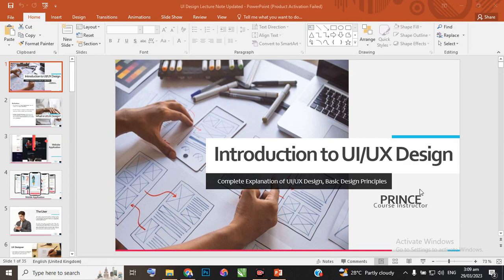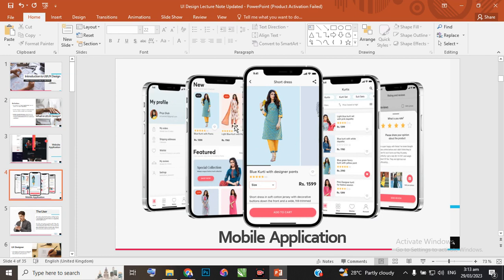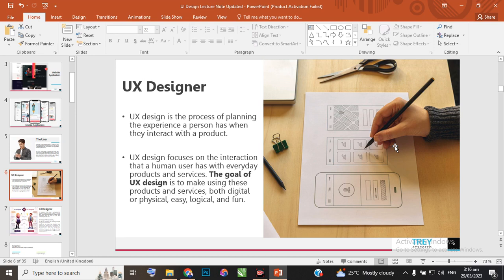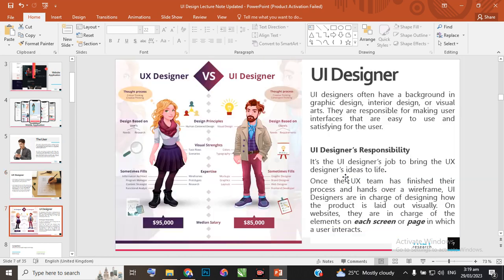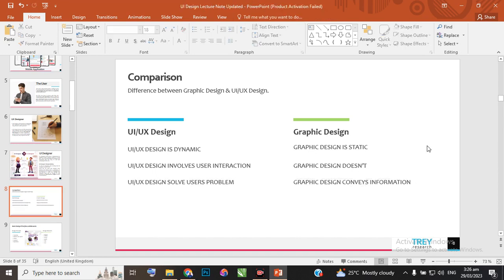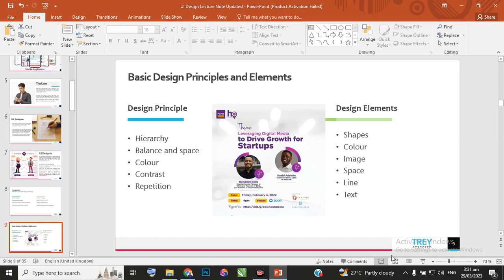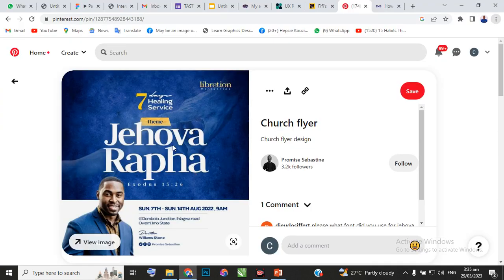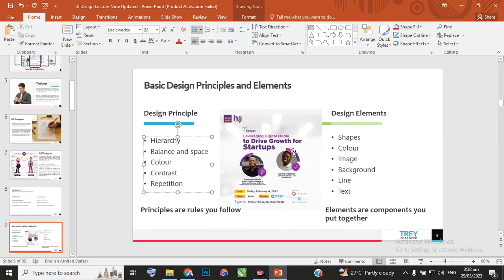INTRODUCTION TO UI/UX DESIGN